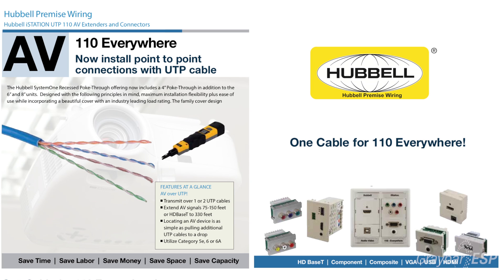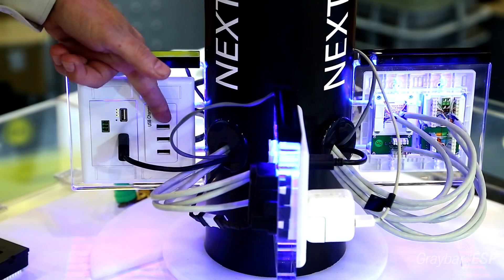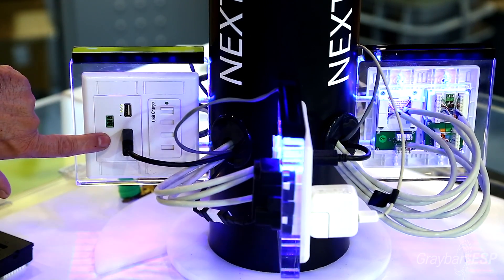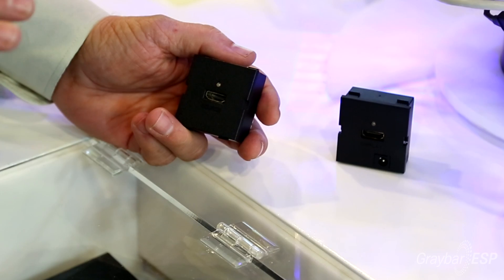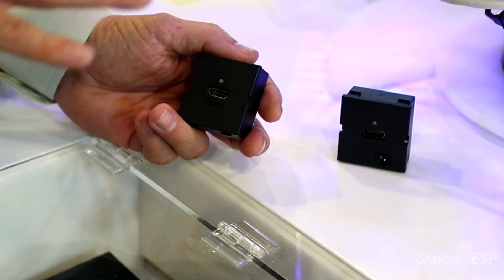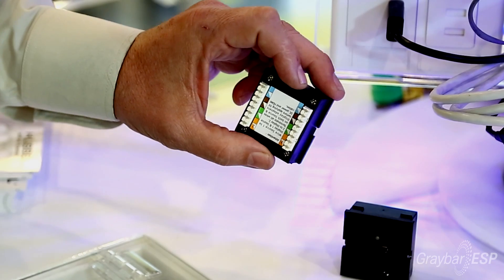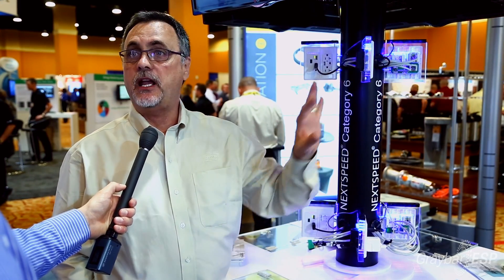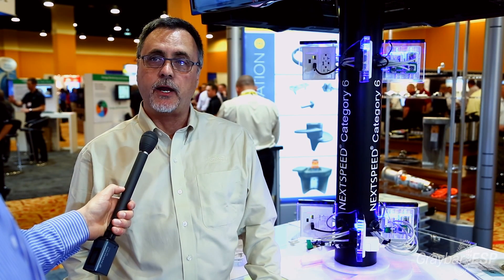Deploy High Definition Video with Hubbell's HDMI Extender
Hubbell Premise Wiring is committed to the 110 Everywhere approach this year. 110 is a punch down protocol that's been around for quite a few years. We're using that as an IT basis for delivering video. What we have here is video deployment with a chip set from a protocol called HDBaseT. What we have is a USB charger that's powered over 110 so if you have a lot of iPads or small devices, you can power them. It fits in a standard decor frame which is an industry standard.

HDBaseT device can deployed for the contractor over 4-pair. If you priced HDMI cable or the plenum version, it's $300-400 for less than 500 feet. If you look at the Category 6 UTP application, it's much less and the contractor already knows how to run it with his 110 tool.

The HDMI Extender is supported over two UTP cables, and can take the HDMI protocol and extend it further than it was designed to do, giving full high definition video. The HDMI Extender is not HDMI cable, which is very expensive; installers can use plenum UTP.

It's a whole new vertical market for the installer to deploy high definition video and other applications, where before, someone else did it. When installers are determining how much cable is needed or the pathways, they're already making those decisions based on the same kind of cable for other applications.